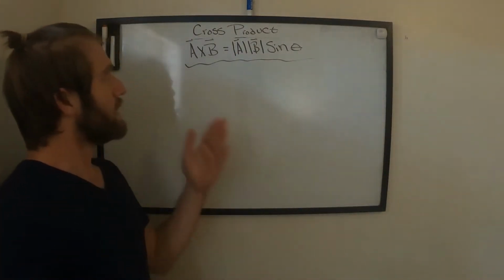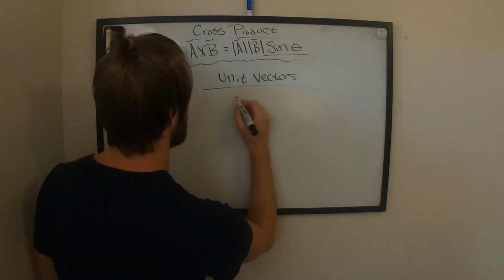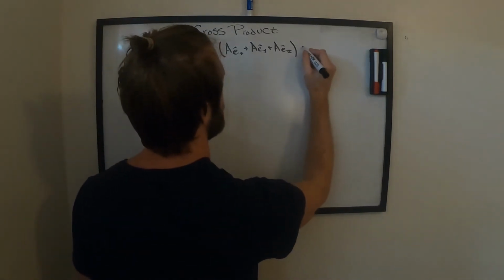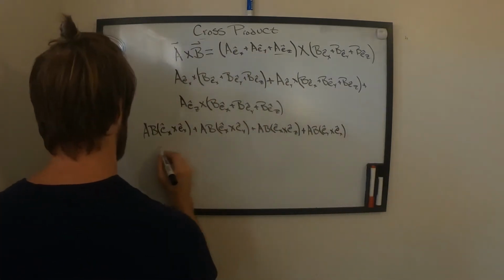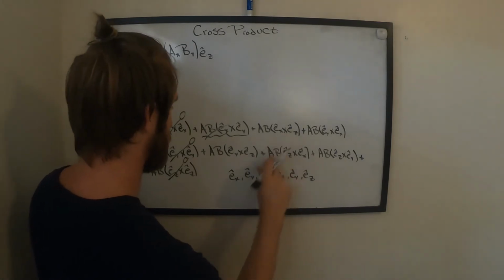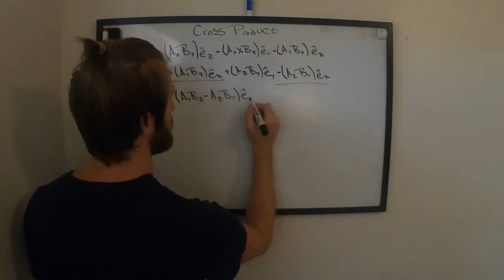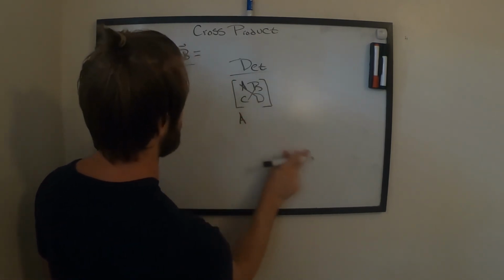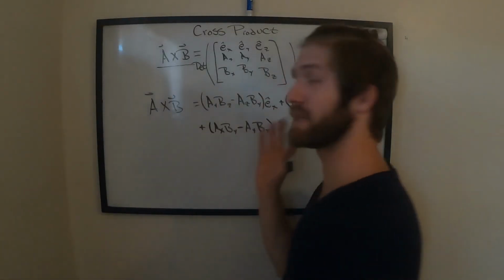Cross Product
In this video I demonstrate how to find the cross product. An example using the cross product will be released in a seperate video.